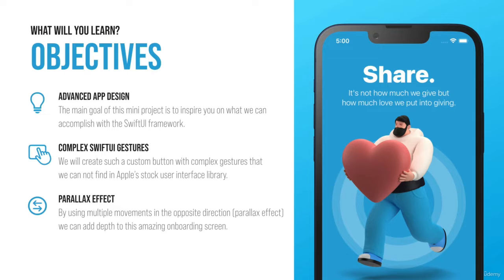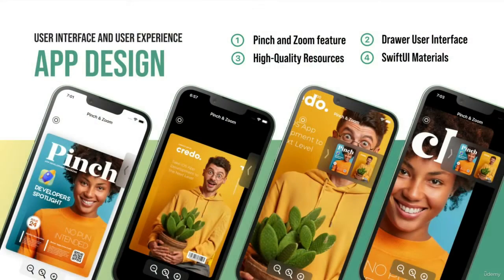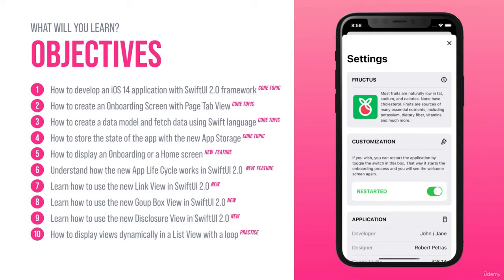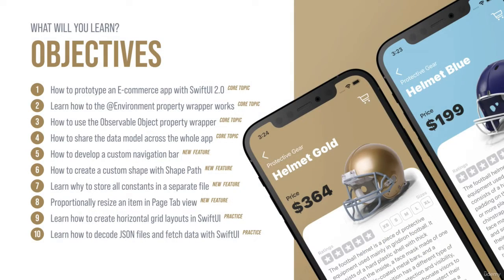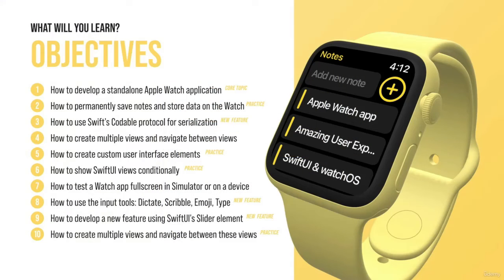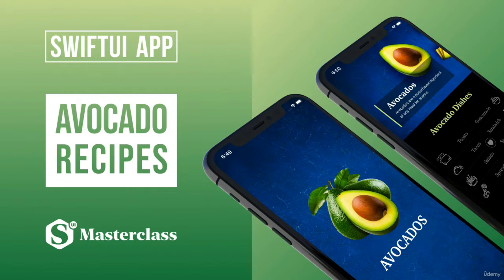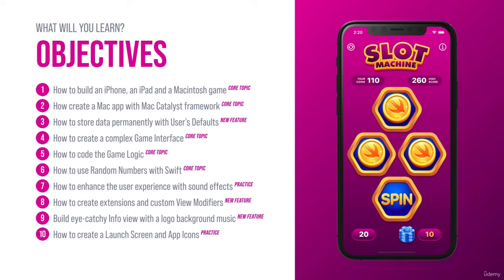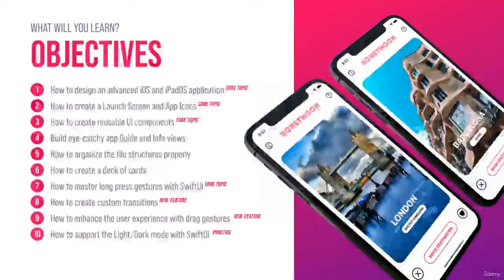Class 1 app preview